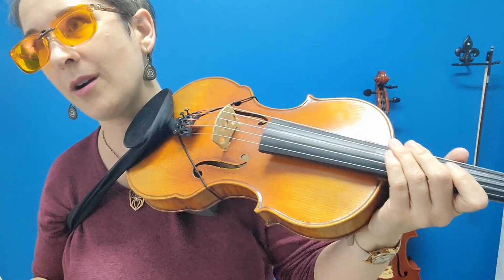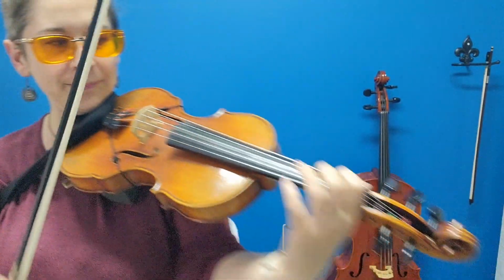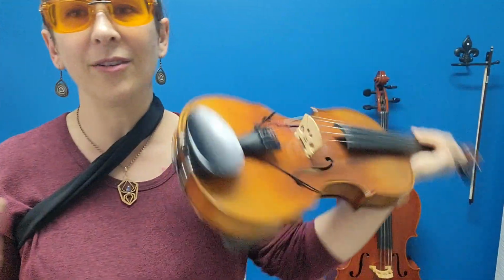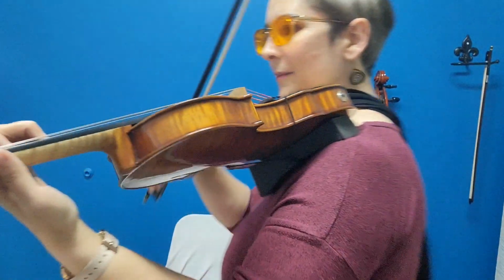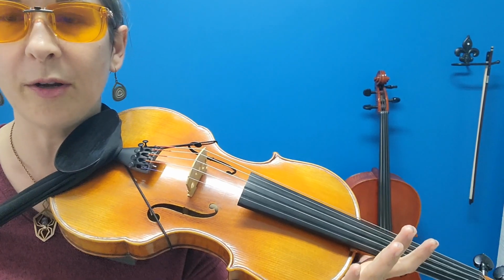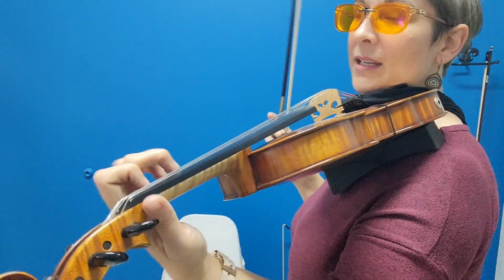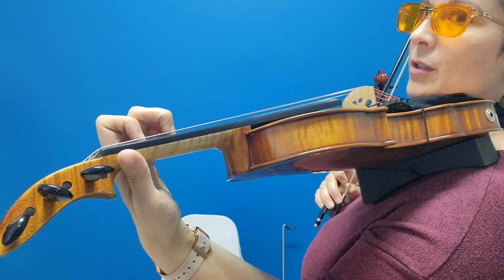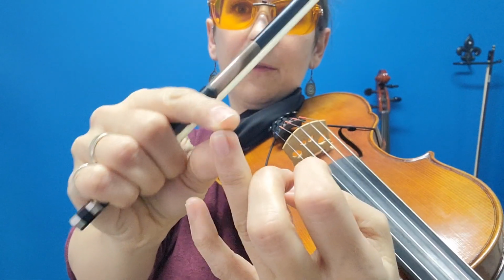vibrato tutorial for Penny and Paige